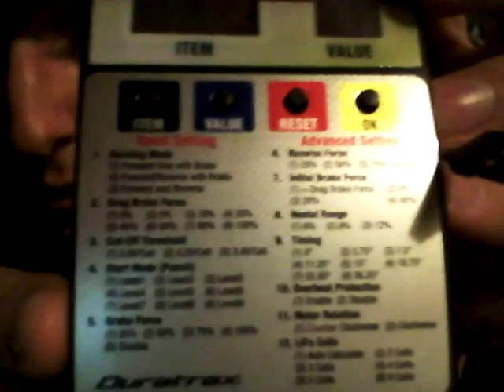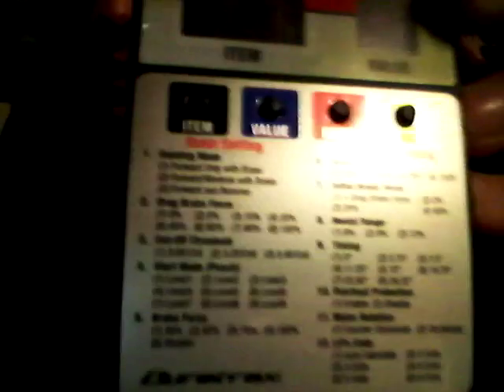Help 2-For a epic running video